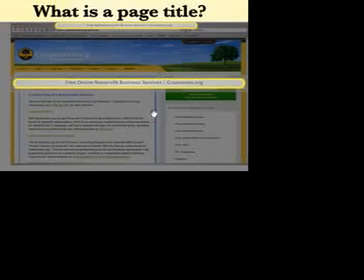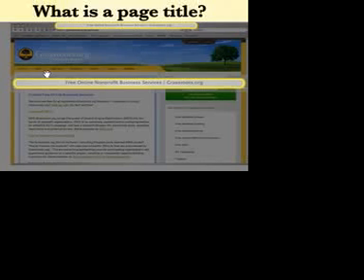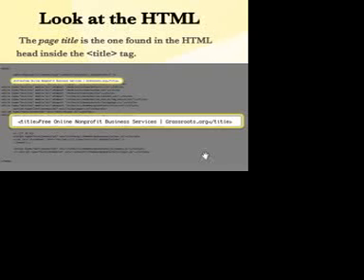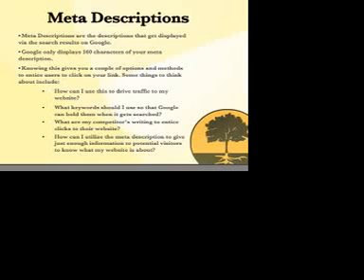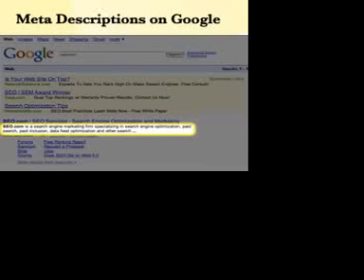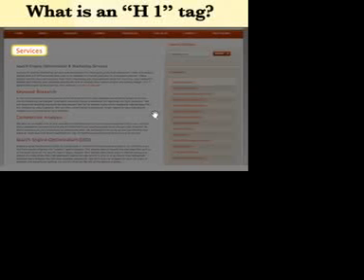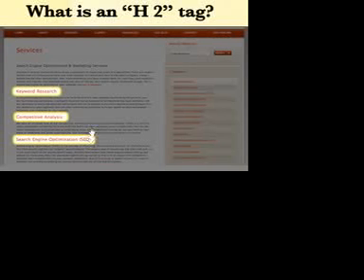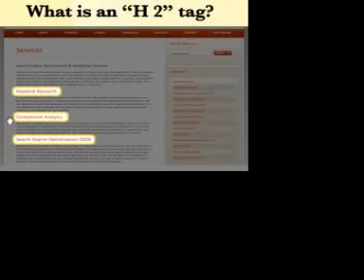Search Engine Optimization for Non-profits-Tagging1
Page Titles, Meta Descriptions and H1-H6 tags